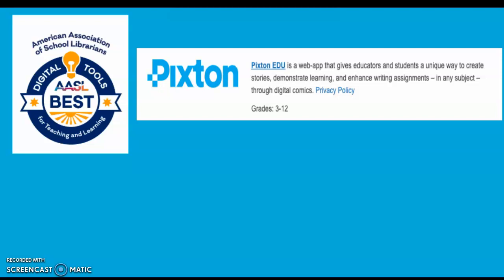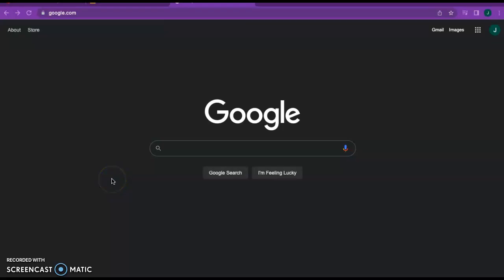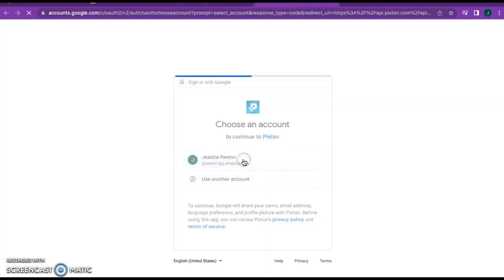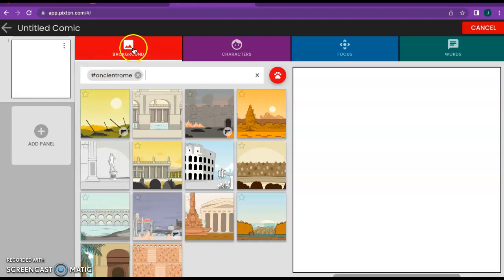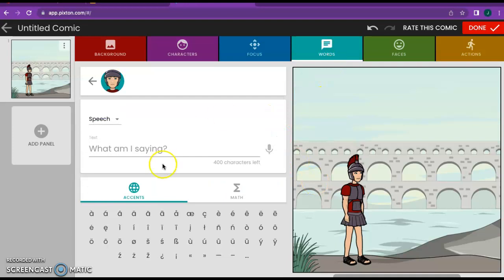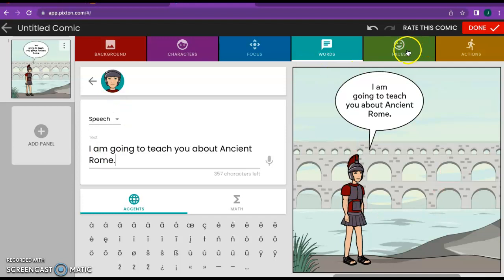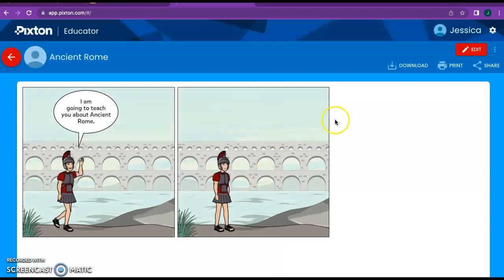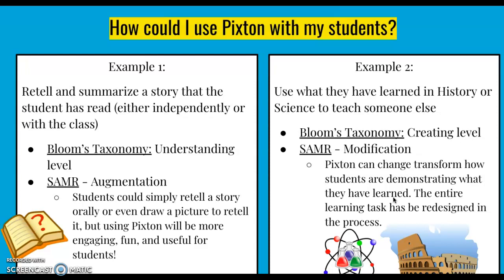Pixton: ED810 Resource Tutorial